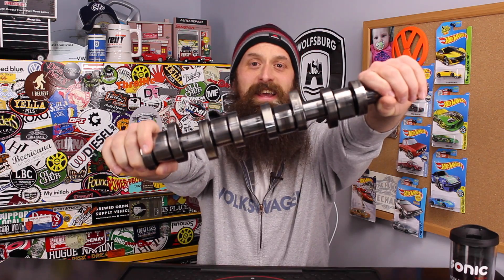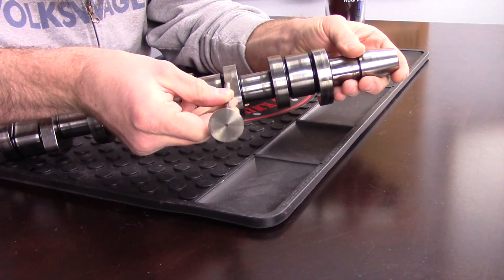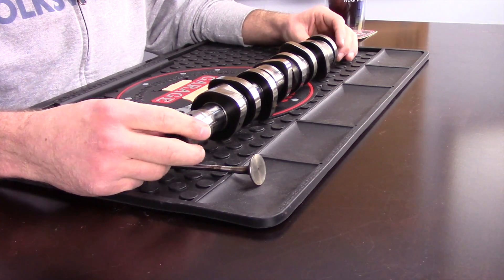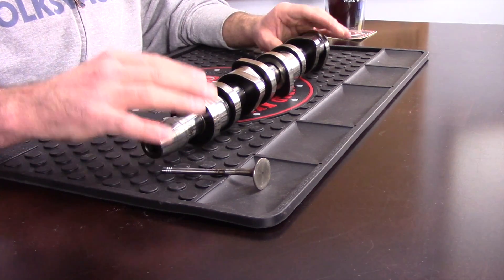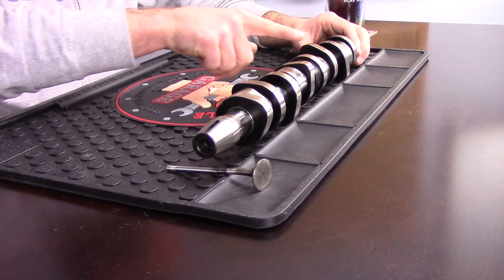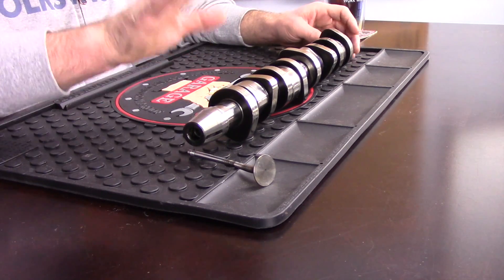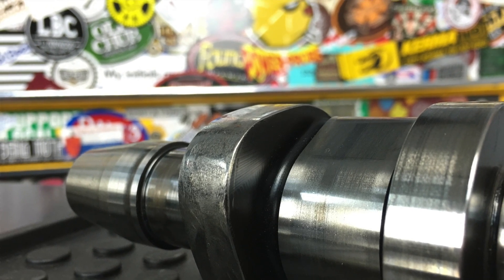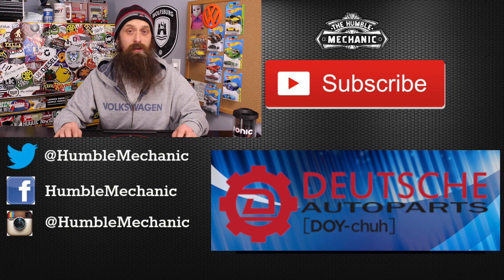How VW Parts Fail ~ 1.9 and 2.0 TDI CamShafts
VW Diesel engine damage is not very common, but VW check engine lights are. Today we look at how VW TDI camshafts fail. The VW camshaft lobe can wear and cause several issue, including poor running, check engine lights, and engine noise.

Join me today as we breakdown:
~What is a Camshaft
~How does a camshaft work
~What is "lift and duration"?
~How TDI camshafts fail
~Symptoms of a failing VW camshaft
~How to diagnose a failing VW camshaft
~Is this a DIY repair?
~Shout out to Apex-Tuning
~and more